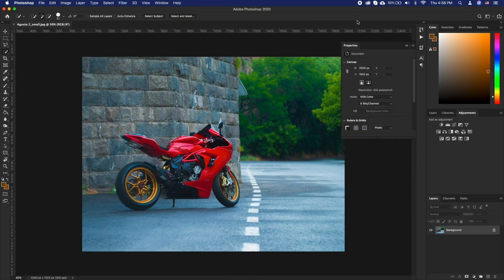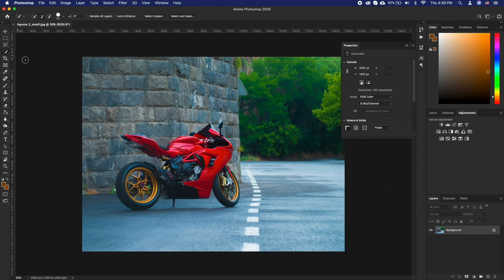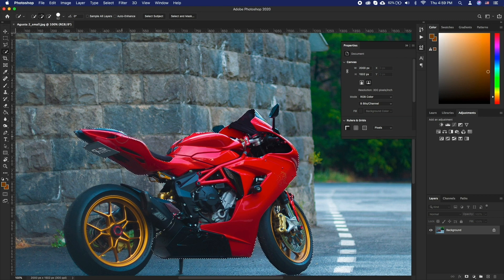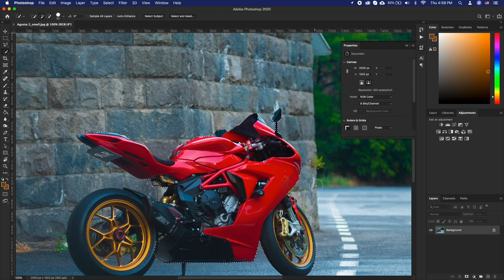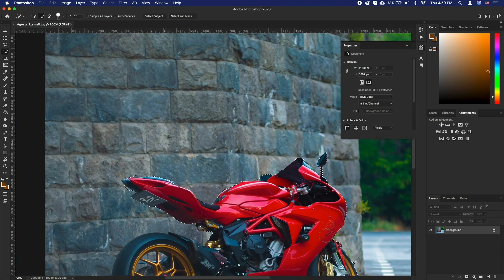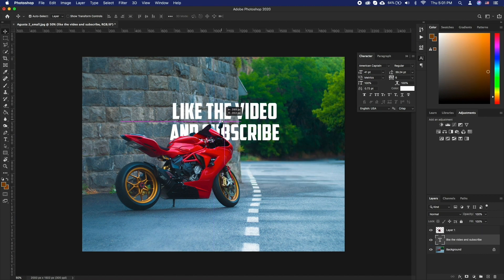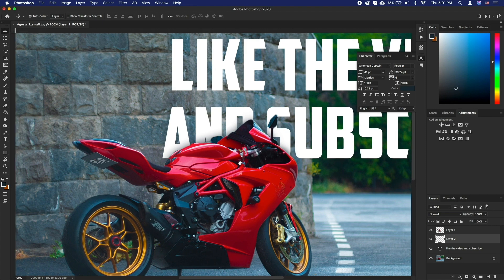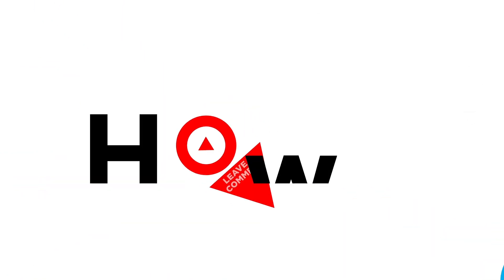How to Place Text Behind an Object in Photoshop | Make Text as a Background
In this tutorial, you will learn How to Place Text Behind an Object in Photoshop.

For this tutorial, we’ll go about the general idea of isolating an object in a photo and putting text behind it.

To start off, we’ll need a select of the object. We’ll be using the Quick Selection Tool. Depending on your image, using the Object selection tool might also work just fine!

Select the tool and change the brush size to your needs.  Keep the hardness at 100%. Now click and drag across the object that you want isolated. Once you let go, you’ll be able to click and drag again adding to your selection. To remove part of a selection that was unintentional, press option and click and drag. You’ll see the cursor change from plus to a minus sign. If you’ve gone a little over the edge, you’ll still be able to remove things further with an eraser tool. If you want to start over, press CMD+D. When done, press CMD+J. This’ll create a duplicate of the layer with the selection only. Now type in your text and move the text layer below the isolated layer. There you go!

Depending on the image, using the smart tools might just be enough to isolate your object without any further tweaking with the eraser tool. You may also want to paint some shadow over your text to make it blend in a little better with your image.